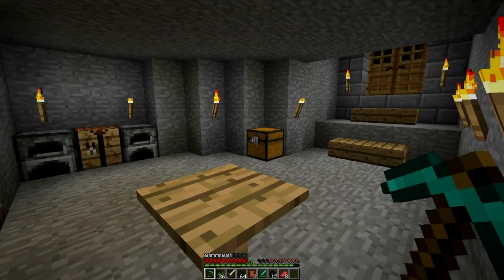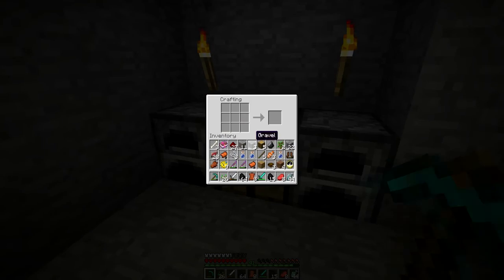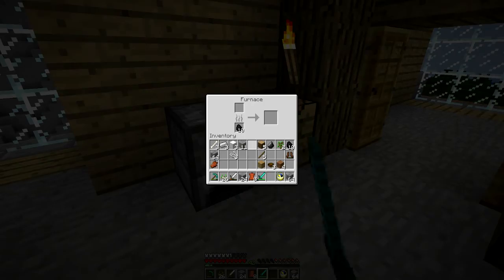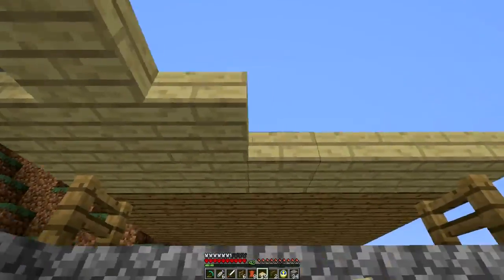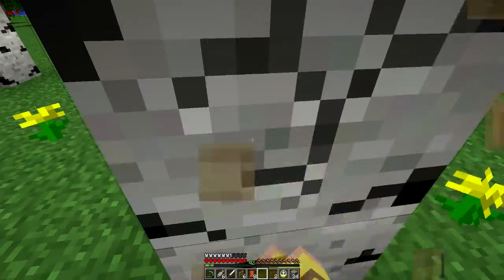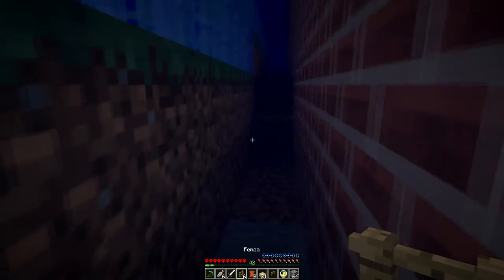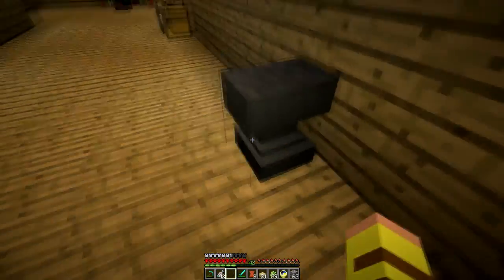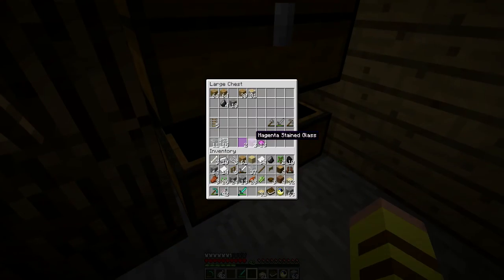Hard As Minecraft (Hardcore Survival) - My Fishing Loot And Anvil! S2 Ep 16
Hello there! I am back with another MC episode of hard as minecraft! And we do quite abit of decorating and building along with showing you my awesome loot and treasure from fishing :D So enjoy :D